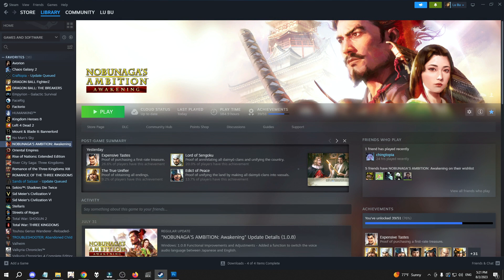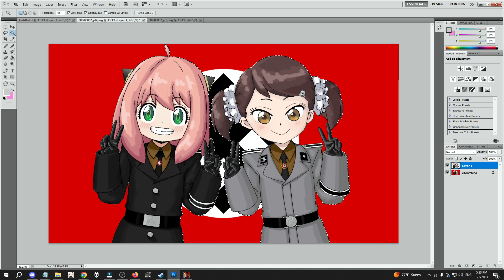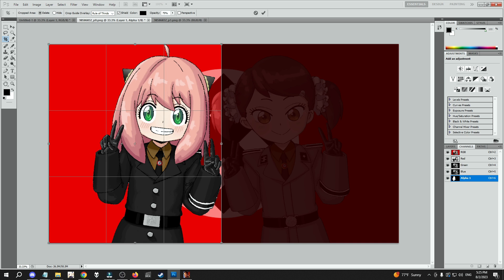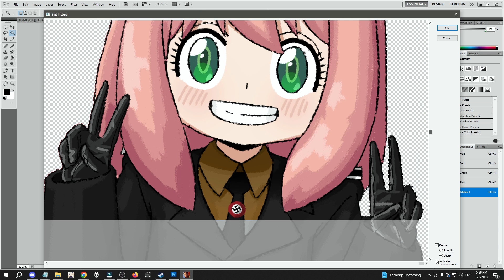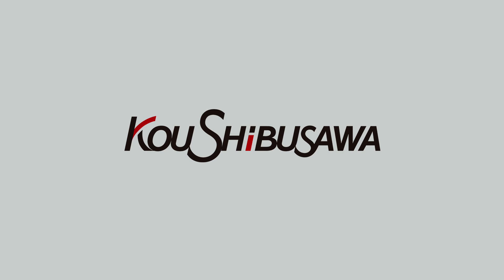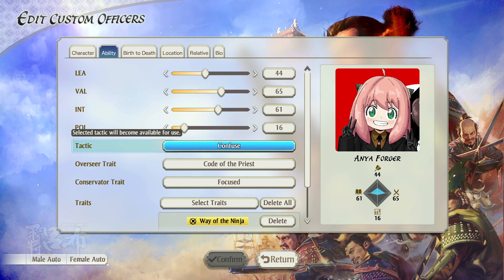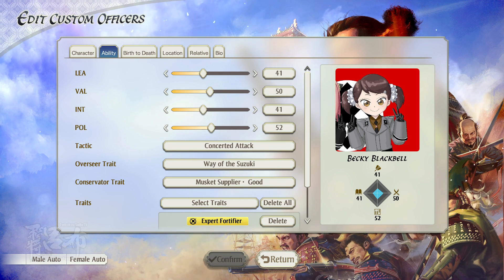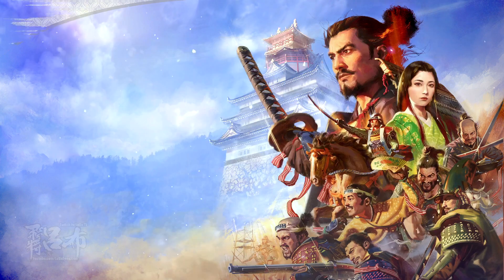How to make custom characters with Transparency in Nobunaga's Ambition Awakening (And ROTK)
For awhile now people have been asking me how to make custom characters in Nobunaga's Ambition and Romance of the Three Kingdoms. Well here's how to do it with the portrait tool that comes with the game, and with transparency too if you want to be extra fancy.

Special features such as breathing (Characters contracting and expanding) like in ROTK 13 or Blinking in NA16 Awakening is not possible with this tool however, you will need an advanced modding program that can read internal files, but they stopped making these since ROTK 13 and Sphere of Influence (That I know of anyway)

Also I forgot to turn cursor on, but I am sure you guys are smart enough to figure it out right!?